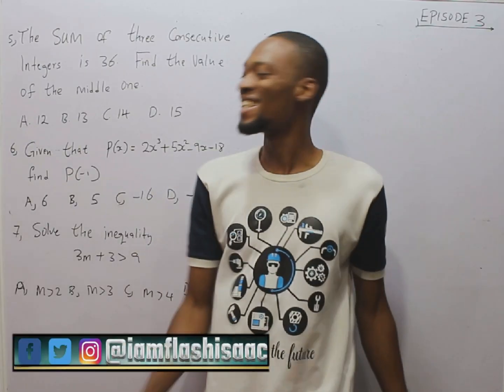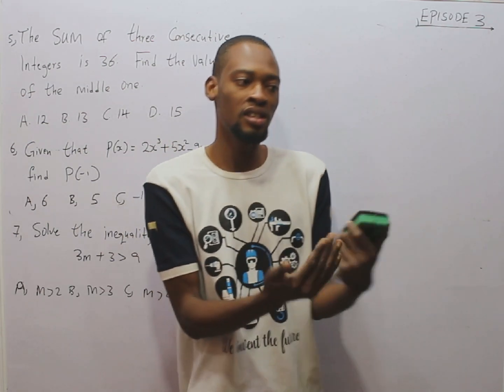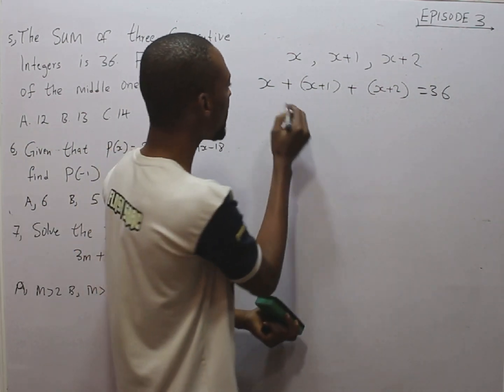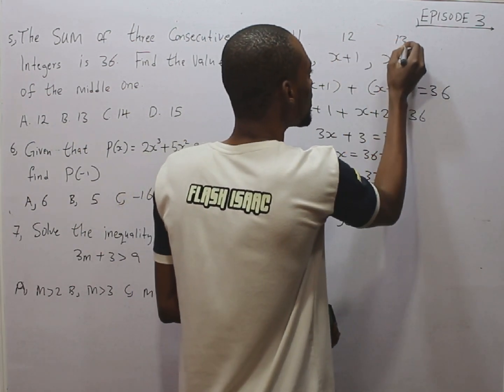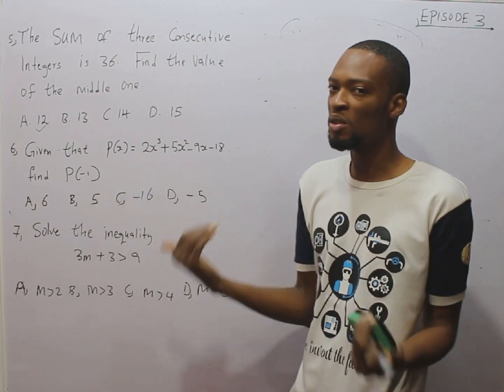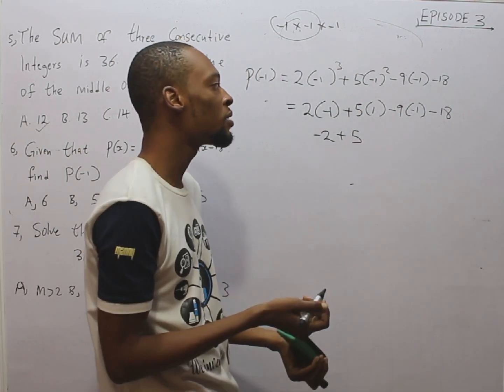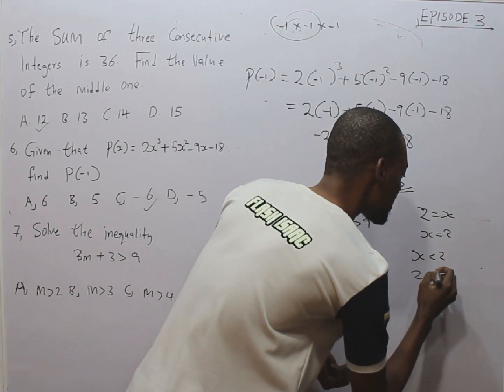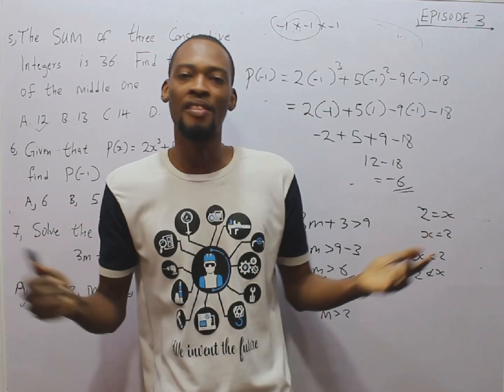Post UTME Mathematics Likely Questions | PART 3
Flashlearners Post UTME Mathematics Series Episode 1.  Post UTME Past and Likely Questions For Universities, Polytechnics and Colleges of Education in Nigeria.

PART 4:

00:00 - Intro
00:38 - Consecutive Integers
04:30 - Substitution in Polynomial
06:20 - Inequality